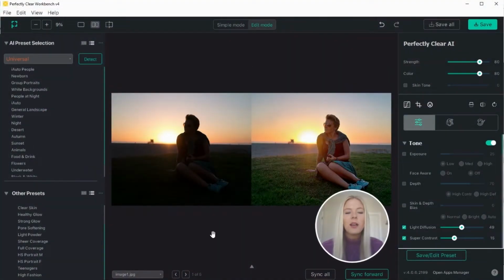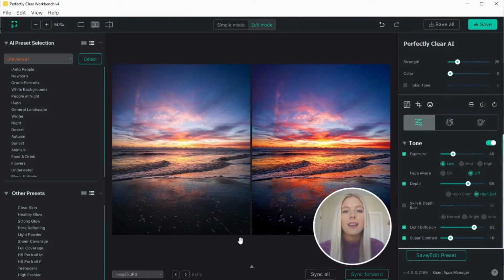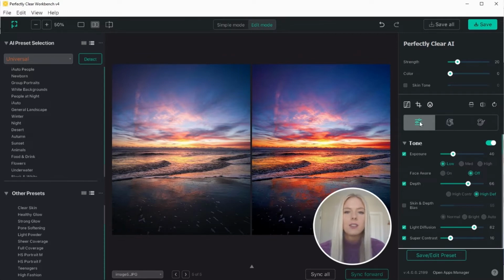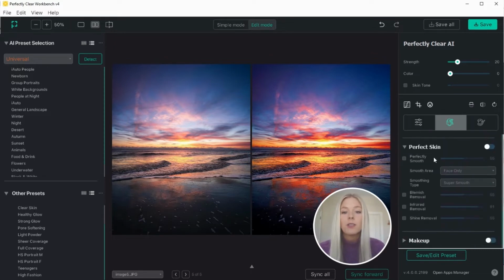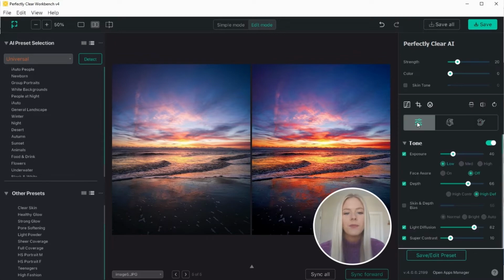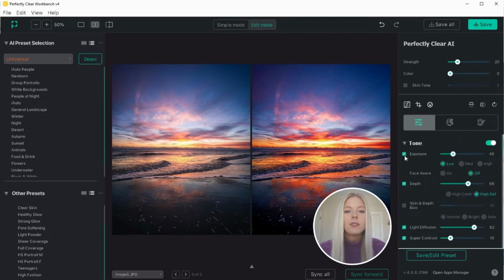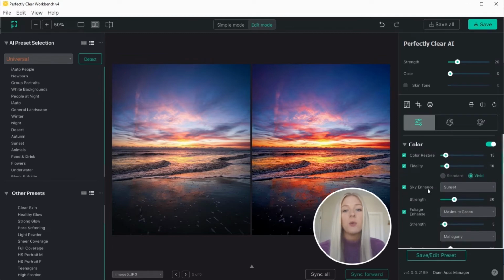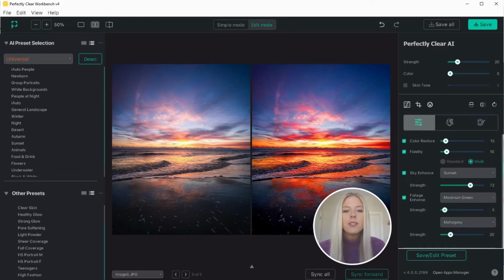How to Tweak Presets in Workbench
Learn how to fine tune presets to match your style and correction needs. You can tweak presets in our desktop software, Workbench, which can be downloaded